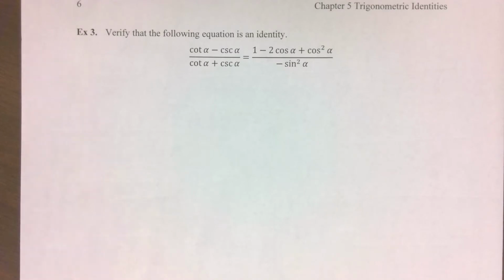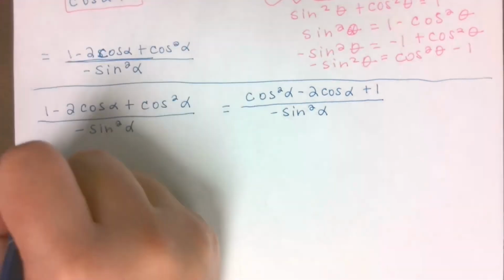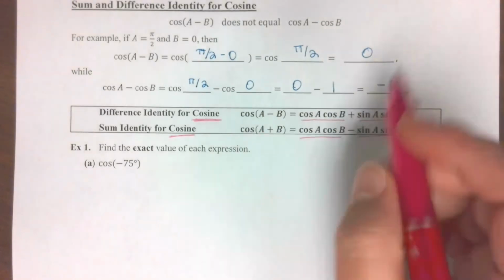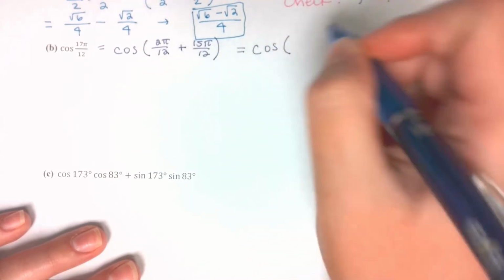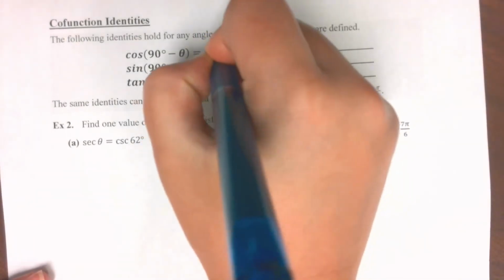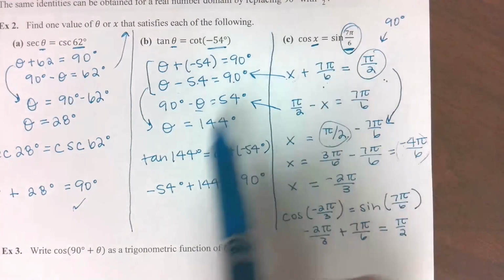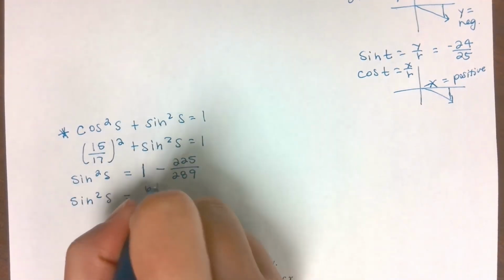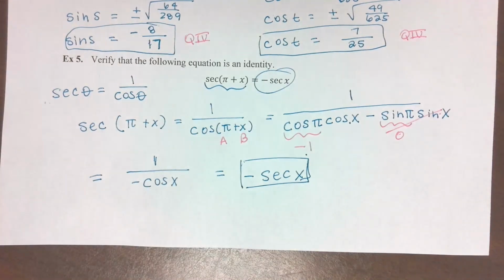Chapter 5 Section 3